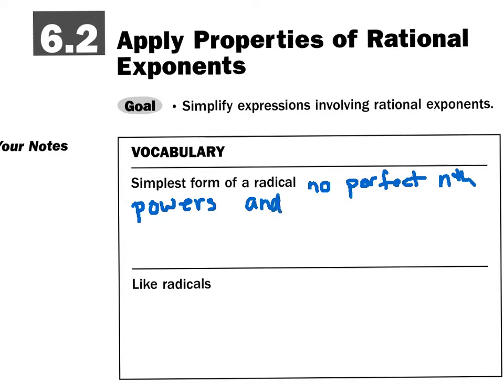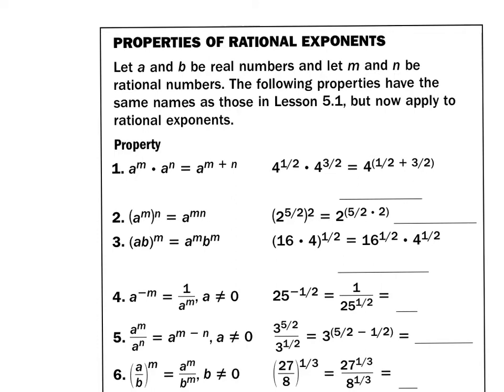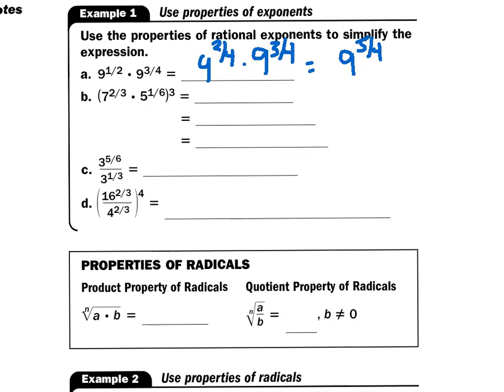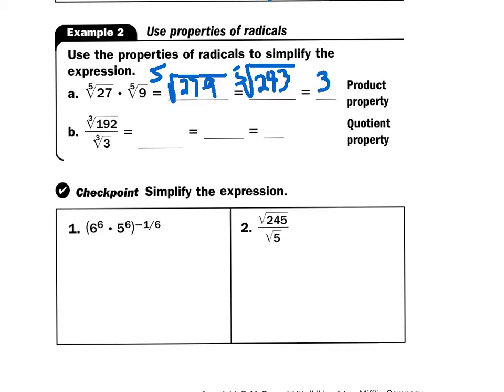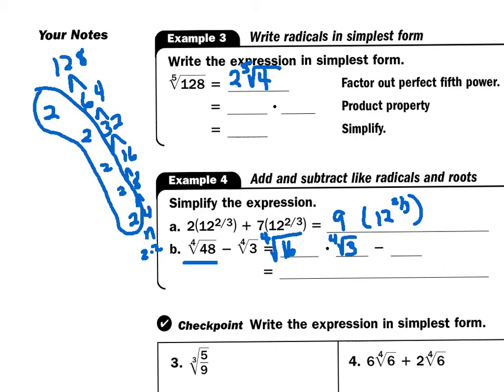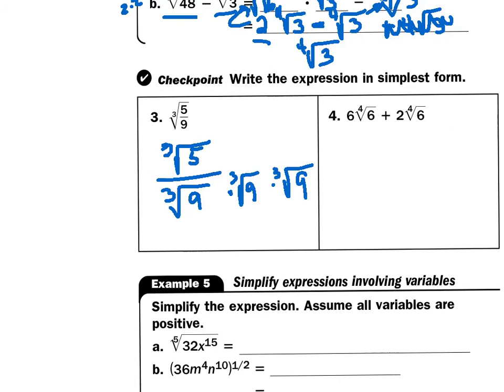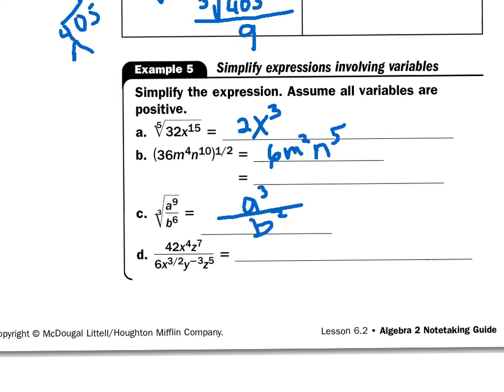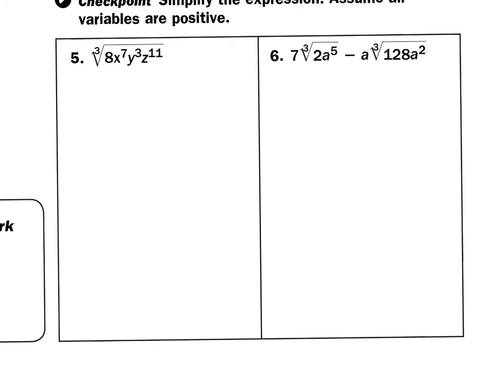Algebra 2 6.2